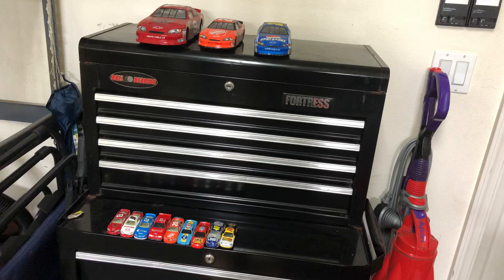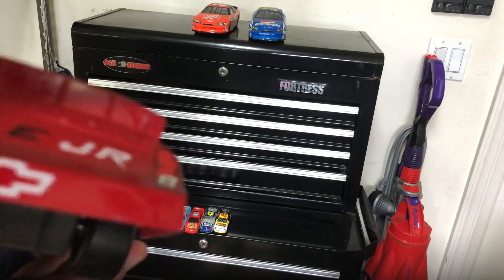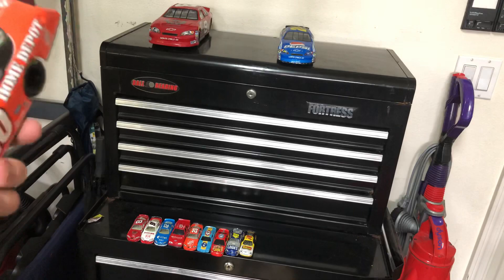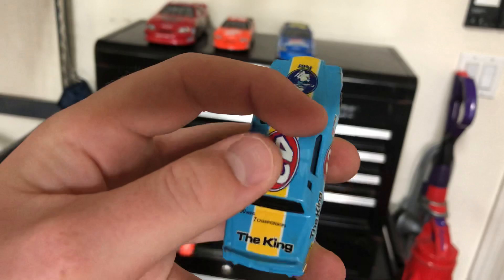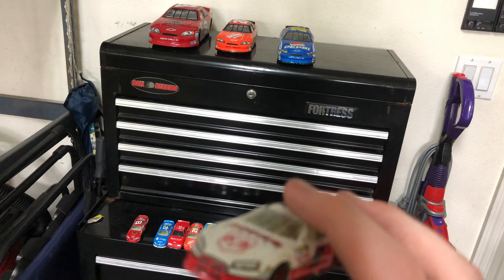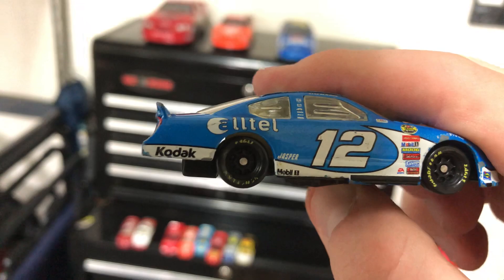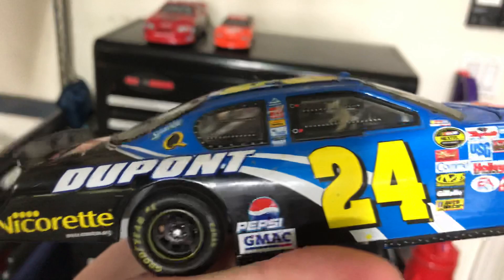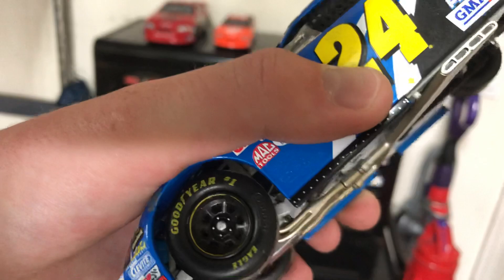My NASCAR diecast collection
Names numbers and cars:

1:16 scale:
#8: Dale Earnhardt Jr. 2006 Chevy Monte Carlo SS

1:24 scale:
#20: Tony Stewart 2007 Chevy Monte Carlo SS
#24: Jeff Gordon 2006 Chevy Monte Carlo SS

1:55 scale:
#15: Geoffe Bondie Ford Thunderbird

1:64 scale:
#9: Kasey Kahne 2007 Dodge Charger
#12: Ryan Newman 2007 Dodge Charger
#43: 1984 Pontiac Grand Prix “Salute to Petty”
#43: 2001 Dodge Intrepid Lucky Charms Promo & Salute to Petty
#48: Jimmie Johnson 2006 Chevy Monte Carlo SS
#78: Gary Bradberry 1996 Ford Taurus